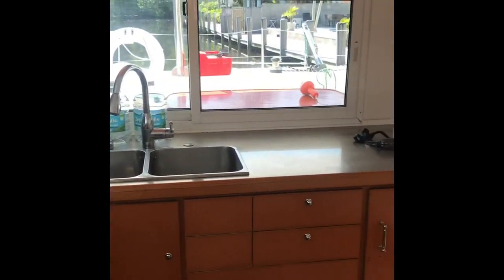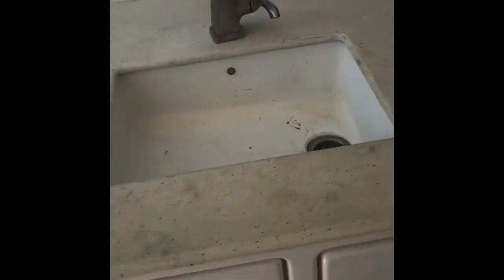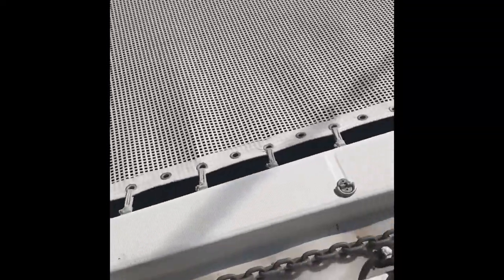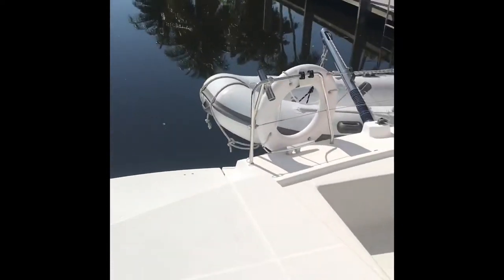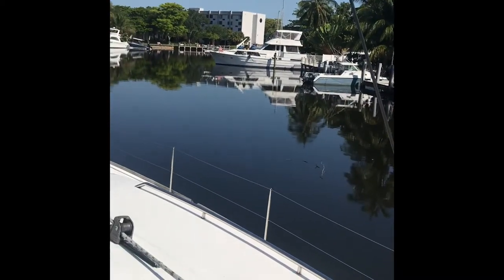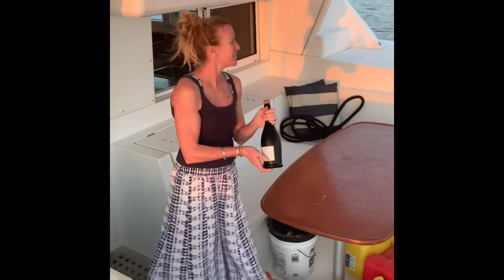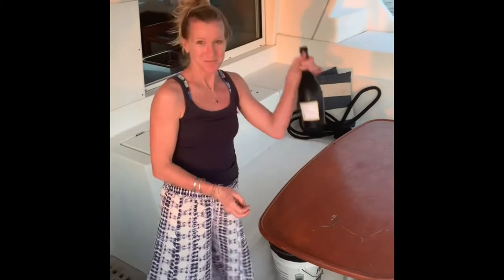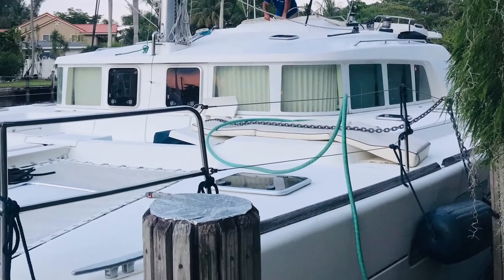We are finally sailing! What a great first sail along the Florida coast. Dolphins and fresh tuna🐟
After a lot of boat work, we are finally able to leave Fort Lauderdale.  We hope to make it Maine soon!! That was a tricky motor along the New River!!  This is our first sail on our new Lagoon 440 catamaran.  It was an awesome day on the water! We had great weather, and the boat is SOO nice:) We arrive West Palm Beach and celebrate with fresh tuna tacos.
SV Pu’uhonua is out there now!!